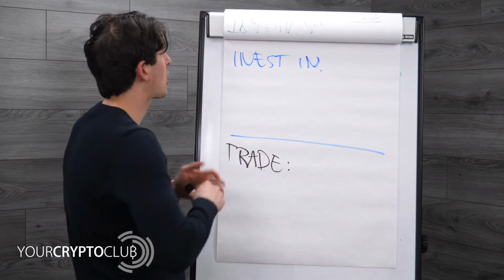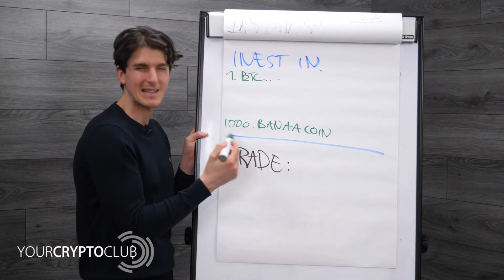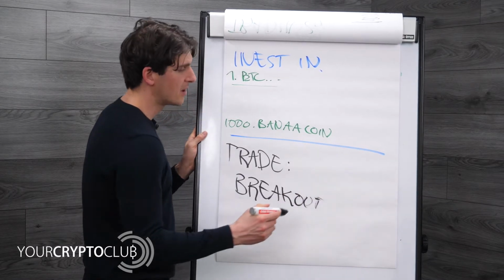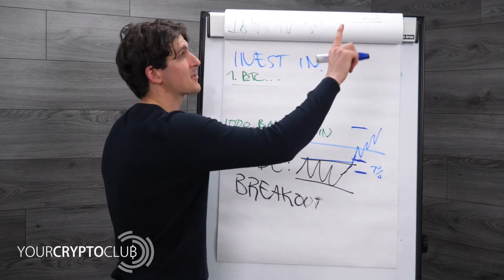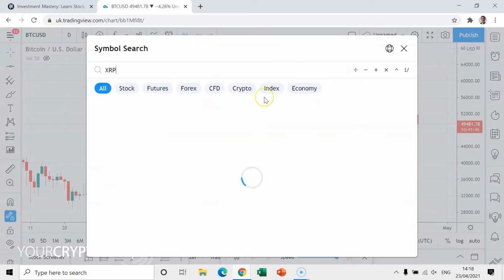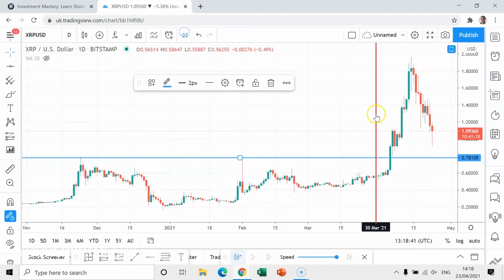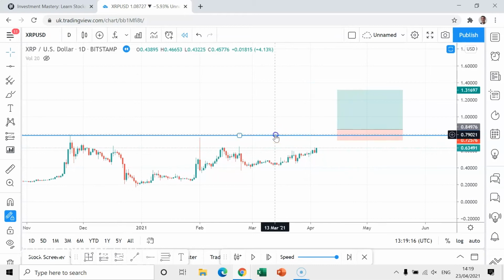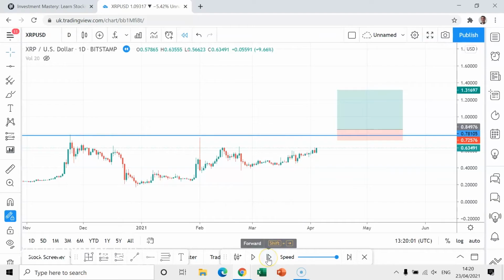How To Identify The BEST Cryptocurrency And When To Buy | Your Crypto Quickstart Course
In this episode from Your Crypto Quick Start Course, our head trader Dennis Sahlström dives into cryptos, and how to identify altcoins with the most potential and when to trade/invest in them.

Learn how to Trade and Invest and change your financial future in just 20 minutes a day by downloading our 'The Lunchtime Trader' book for FREE! (Price on Amazon £9.97) Claim yours here for FREE

All investment carries risk. Please note we are an education platform and, therefore, do not give any personal or financial advice.